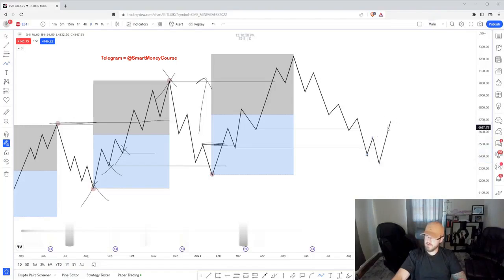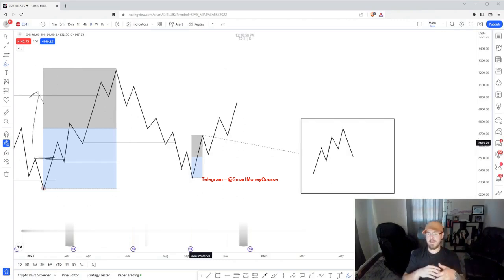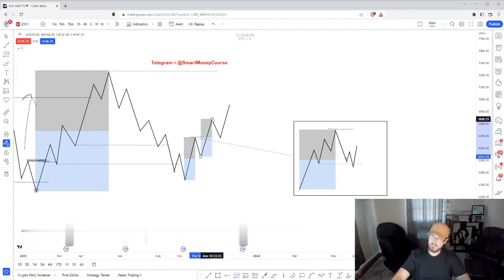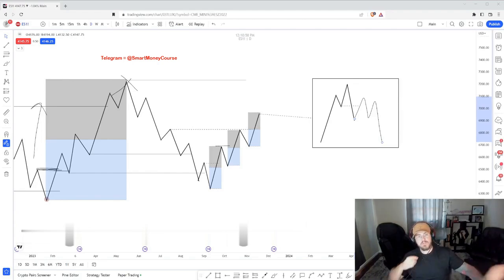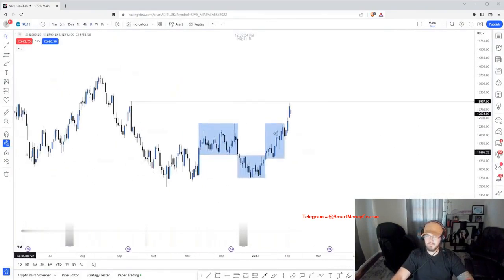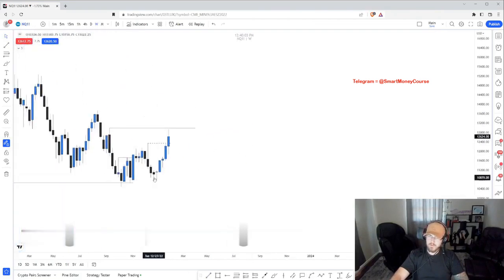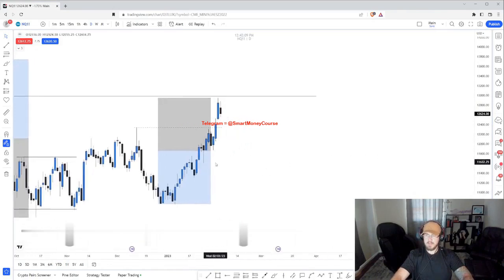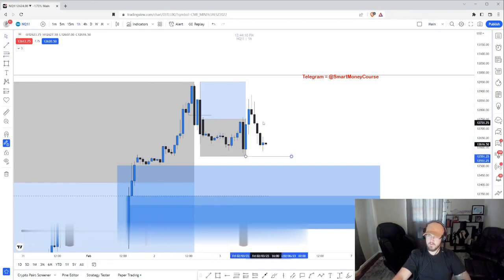001 Market Structure 2